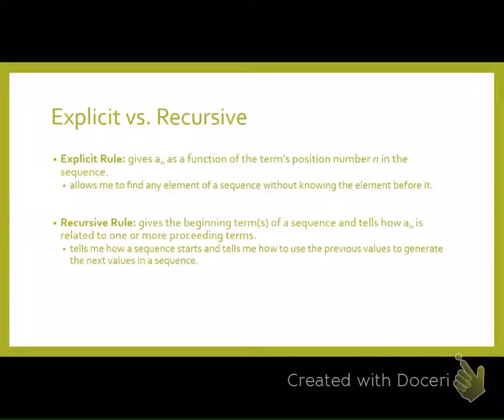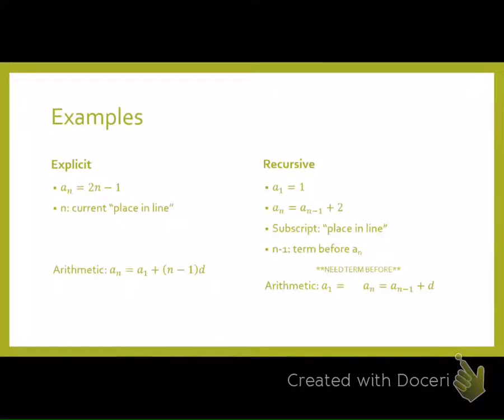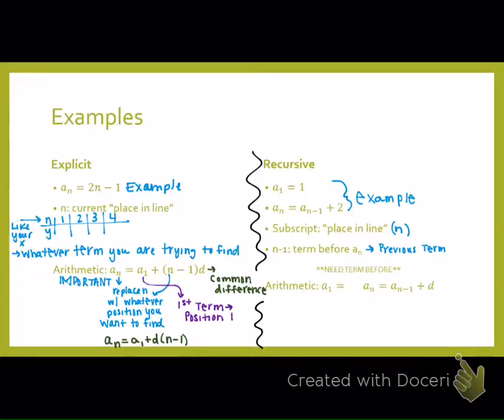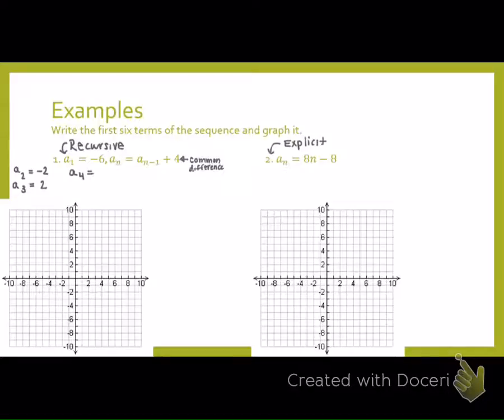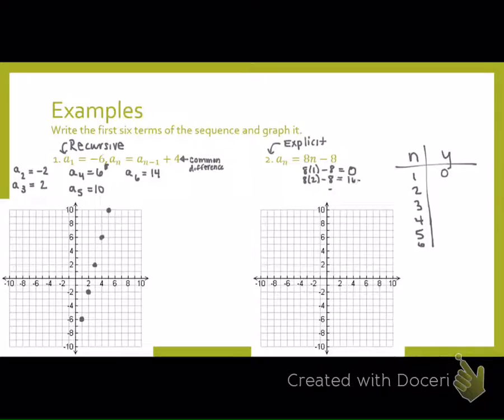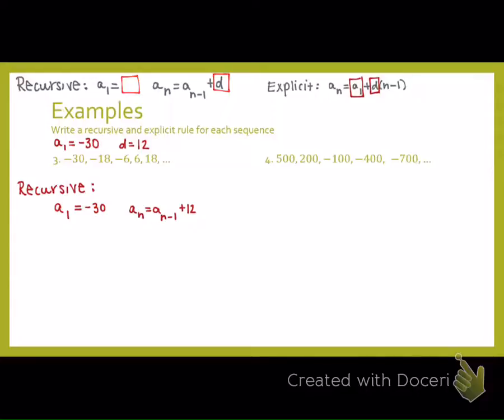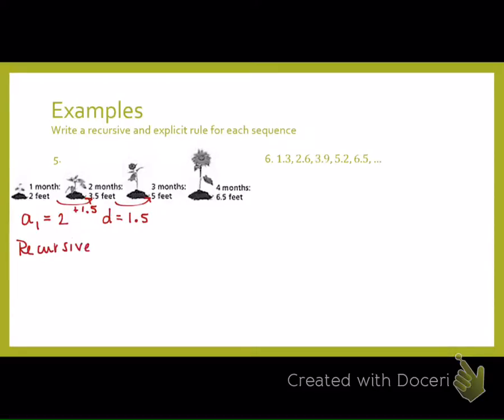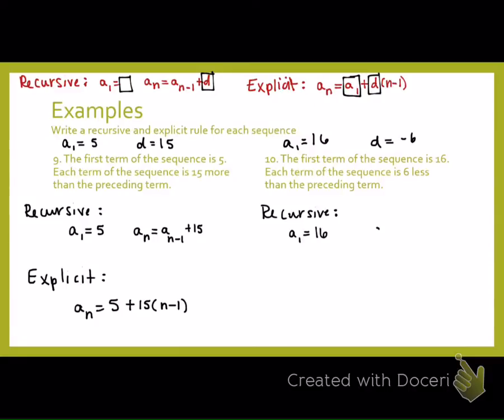Writing Explicit and Recursive Equations